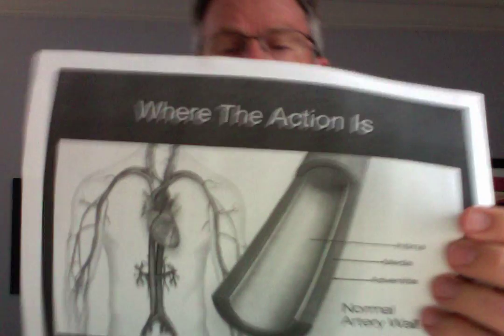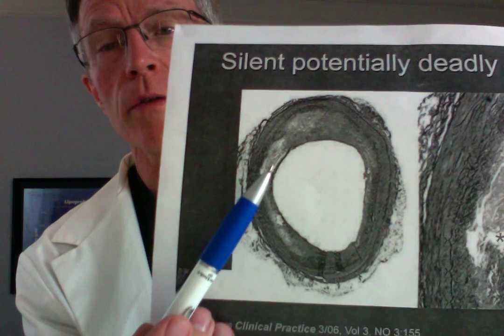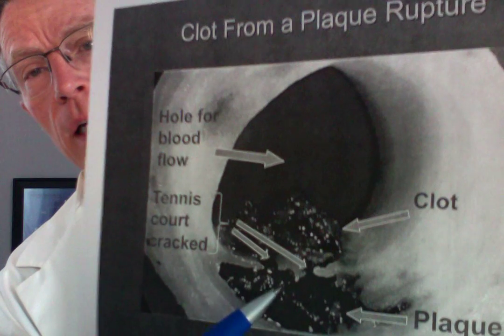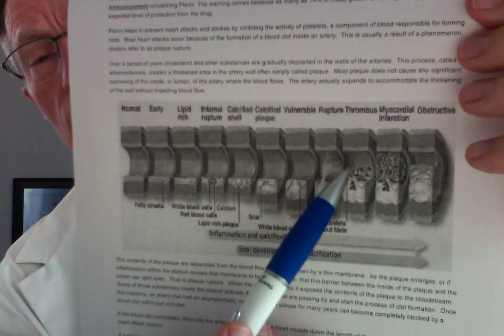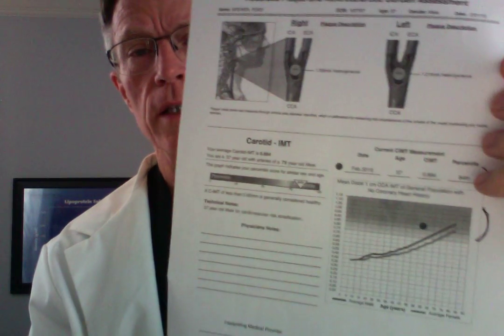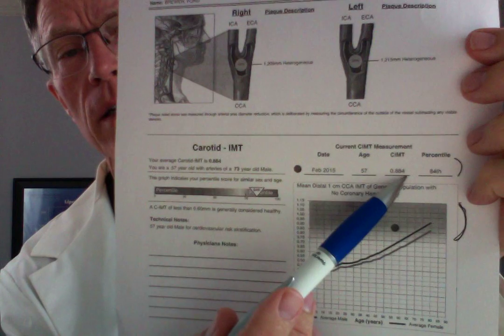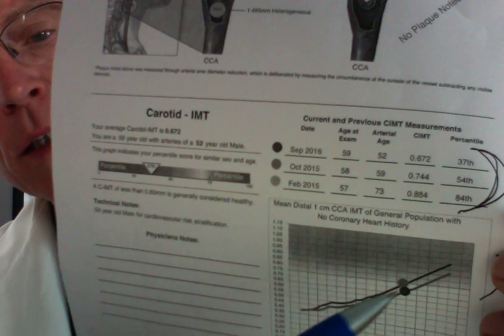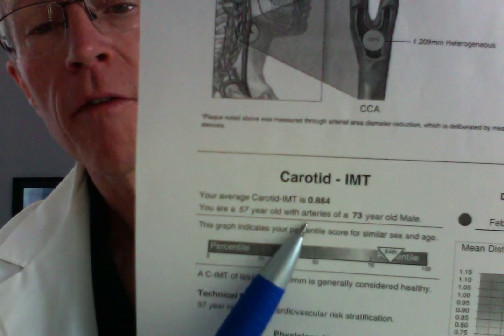How I Reversed My Arterial Age 20 years (Part 2): My Scores